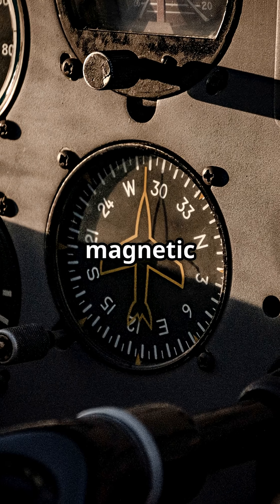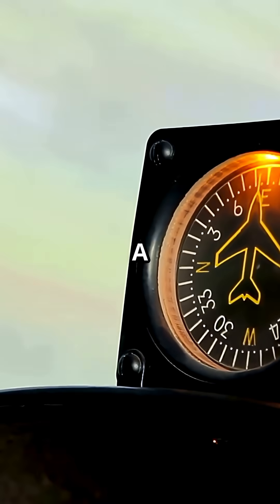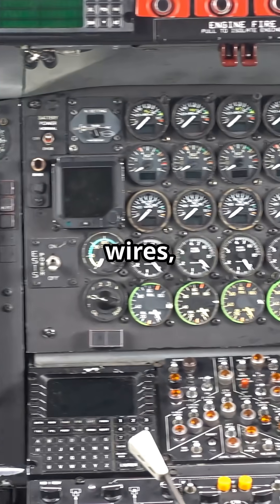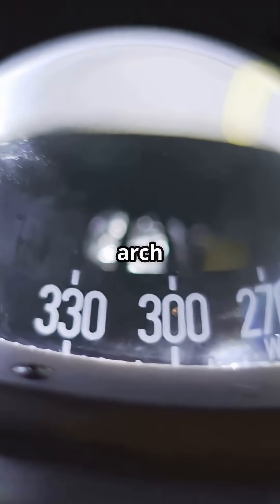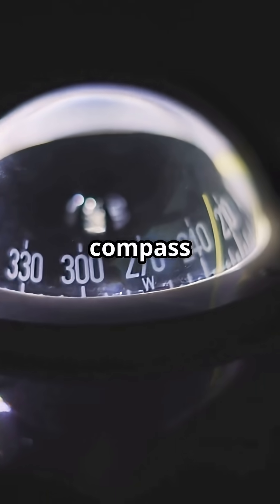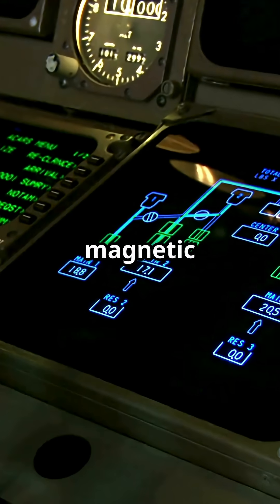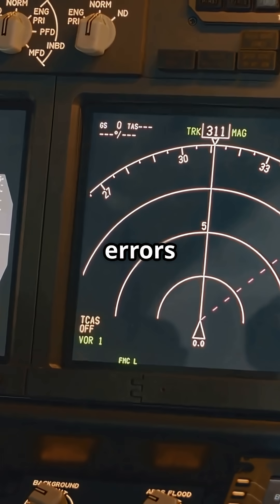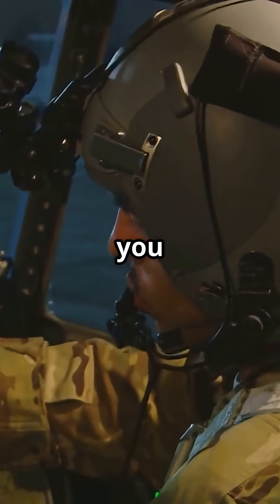Why Pilots Keep a Compass on the Ceiling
Ever noticed aircraft compasses on the ceiling? ✈️ The “whiskey compass” avoids interference from avionics — old-school navigation still vital in glass cockpits.